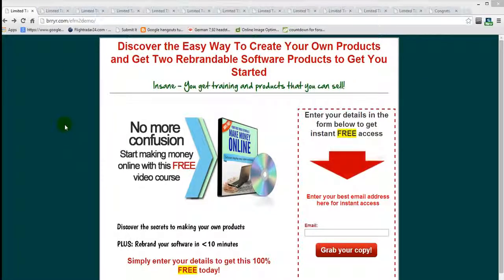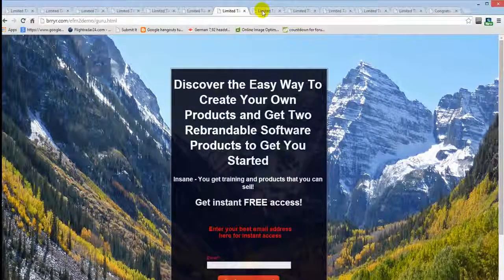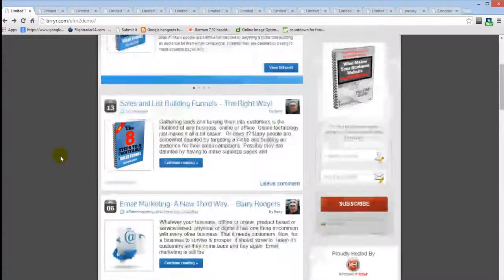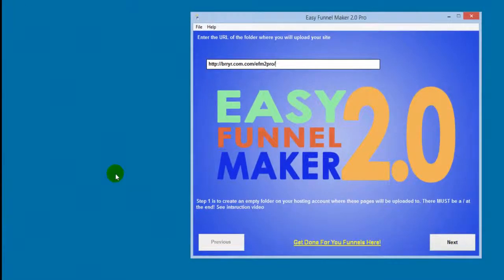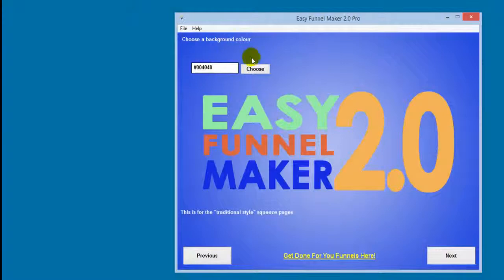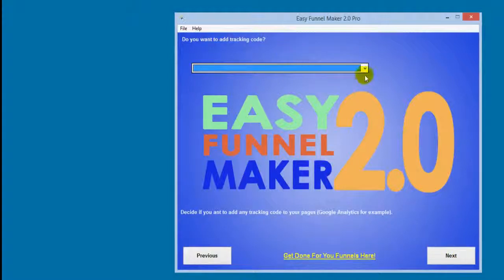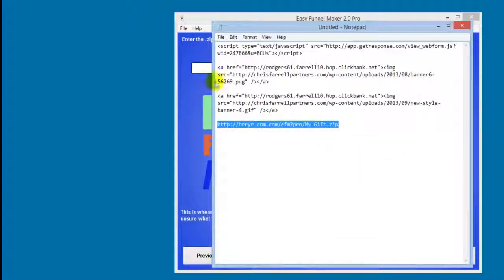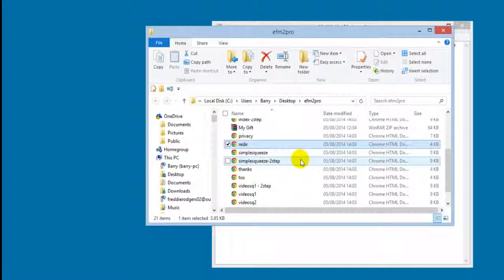Easy Funnel Maker 2.0 Review | Watch Easy Funnel Maker 2.0 Demo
Easy Funnel Maker 2.0 is a software asks for some information and then takes that and builds 6 squeeze pages (12 in the pro), a professional redirect page, a fully monetized download page and all the legal pages for you.

“What is new in 2.0 from the original version?”

Color picker for traditional & video Squeeze page backgrounds
2 styles of video squeeze pages made
“Simple” squeeze page made
Unlimited choice for background images on “Guru” style pages
Tracking code function added (pro only)
Improved exit pop code added (pro version only)
Hot “2 step” opt-in buttons on all squeeze page styles (pro version only)
Take a look the quick demo, below, to see me make a funnel in about 5 minutes.